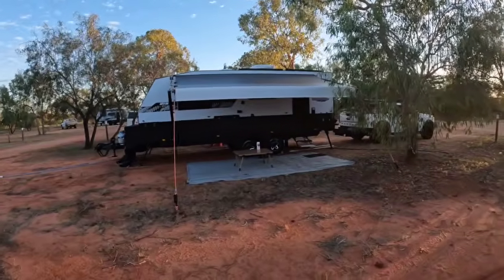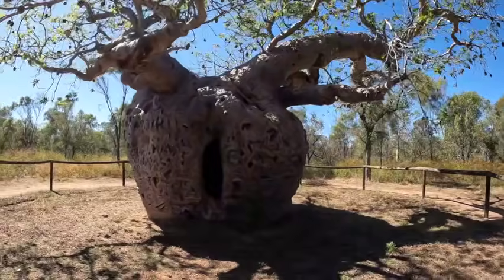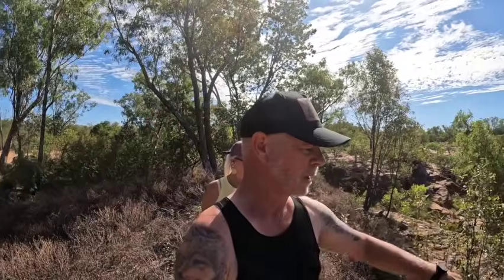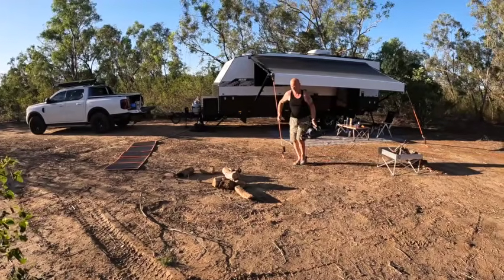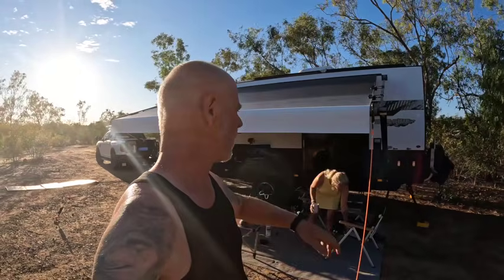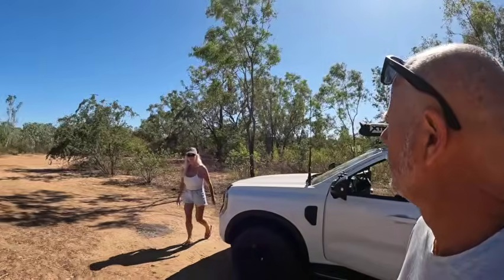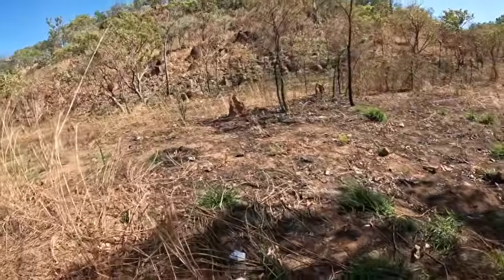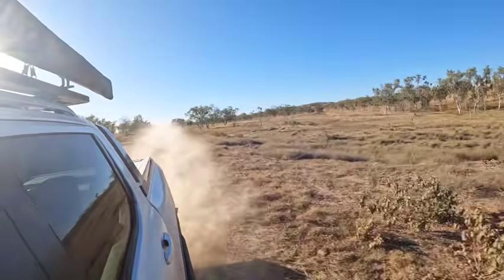Prison Trees & Free Camps - Gibb River Road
Our Gibb River Road journey kicks off with history and reflection. We leave Broome behind, visit the hauntingly historic Prison Boab and settle into peaceful Lenard River and March Fly Glenn. No March Flys thankfully just freedom. Its day one and two of the epic trek, dusty tracks, quiet evening campfires and a need to pivot, or do we?